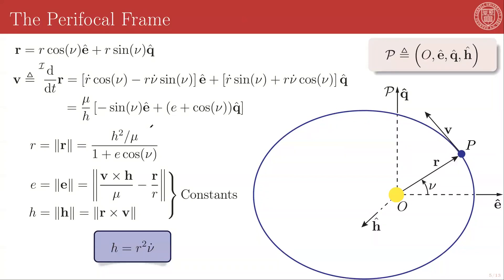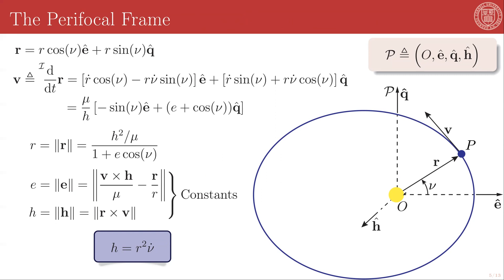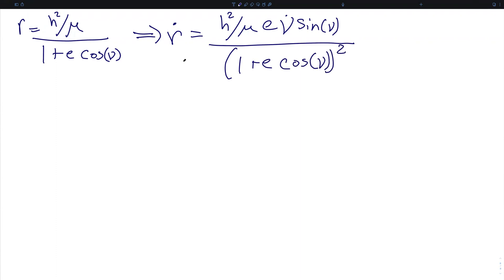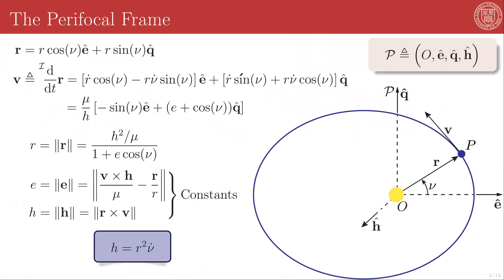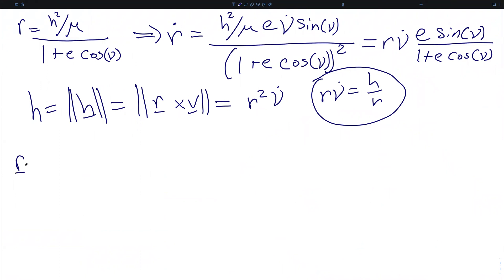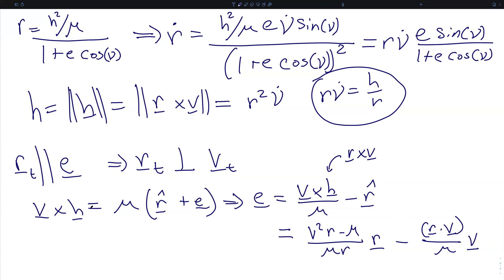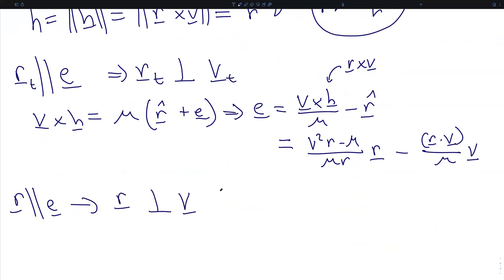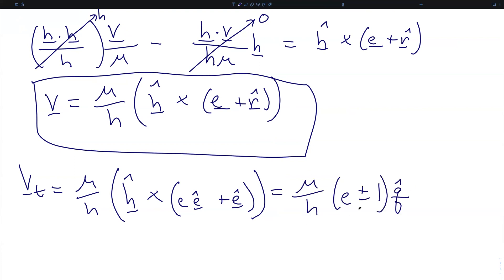2 - 3 - The Perifocal Frame